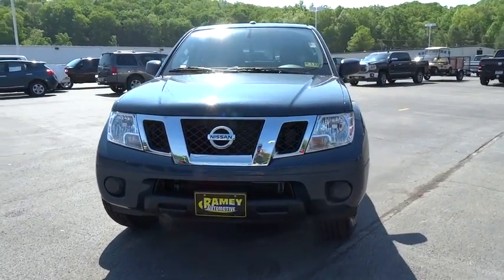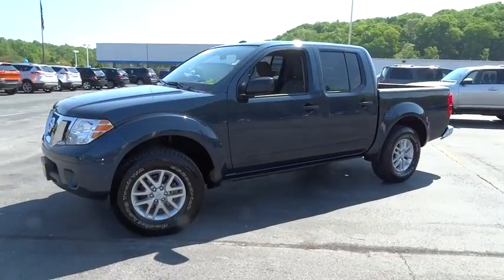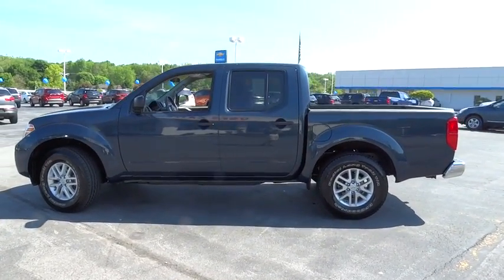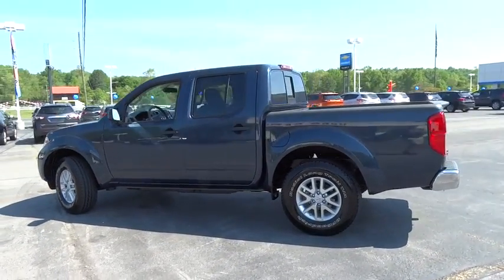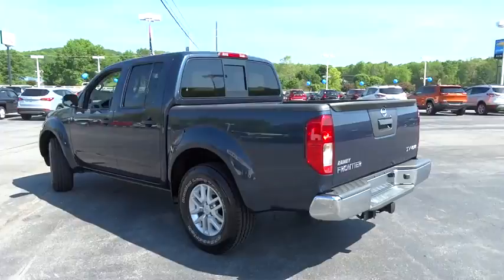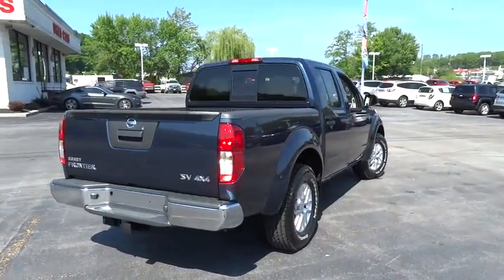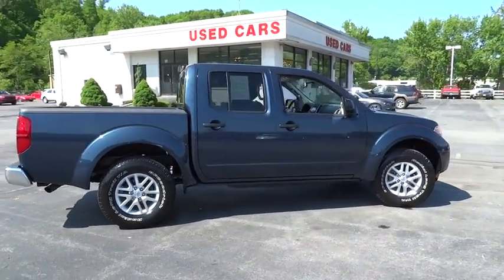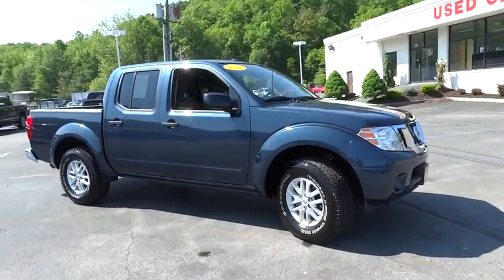2016 Nissan Frontier Christiansburg VA, Blacksburg VA, Princeton WV, Beckley WV, Roanoke VA T1797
2016 Nissan Frontier

4WD. Short Bed! Stick shift! Don't pay too much for the gorgeous truck you want...Come on down and take a look at this gorgeous 2016 Nissan Frontier. This superb one-owner Frontier has been well taken care of, plus it has comfort and safety to spare. Type your sentence here.
Radio: AM/FM/CD w/6 Speakers -inc: NissanConnect and NissanConnect  Apps  5  color display  USB connection port for iPod interface and other compatible devices  streaming audio via Bluetooth  Sirius XM satellite radio  hands-free text messaging assistant  Smartphone apps integration for iPhone and Android phones,4-Wheel Disc Brakes w/4-Wheel ABS  Front And Rear Vented Discs,Low Tire Pressure Warning